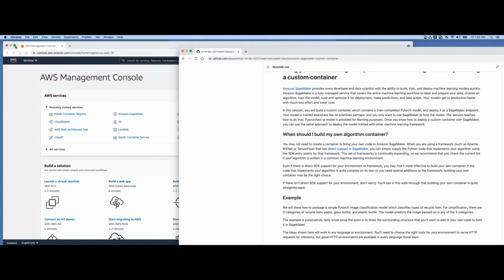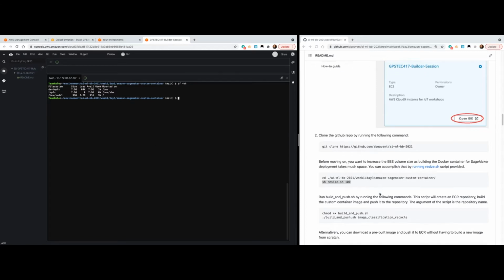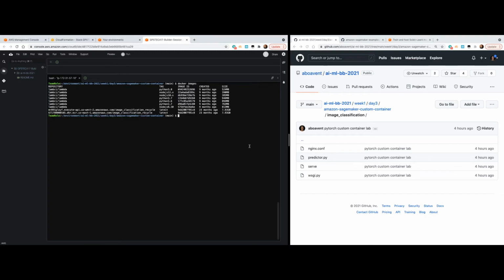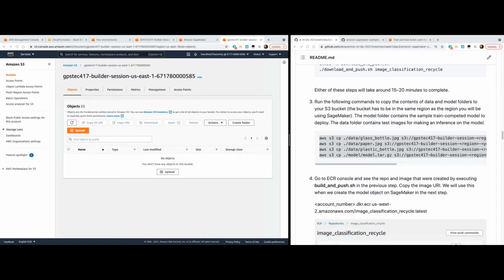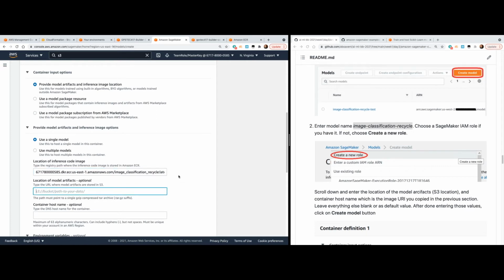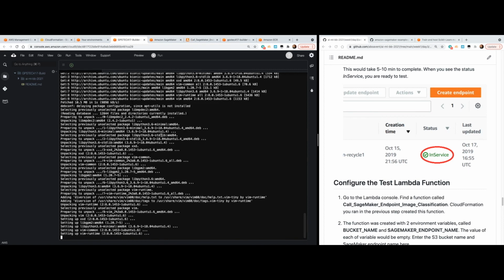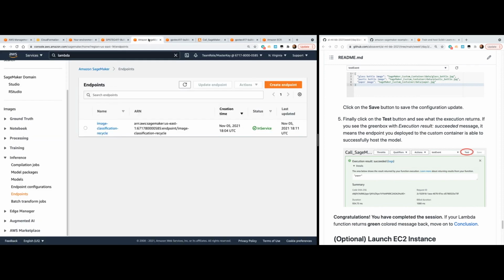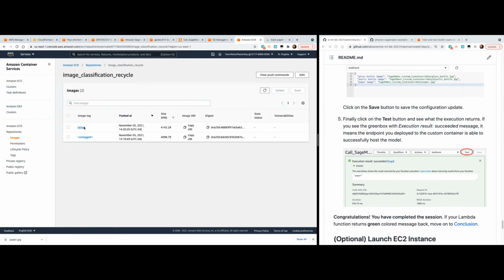Bring your own training completed Pytorch model